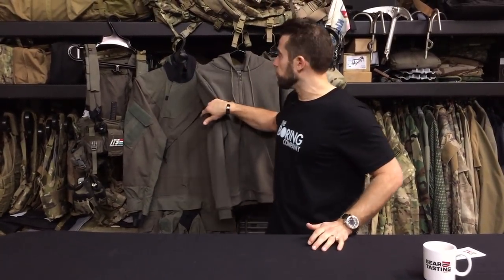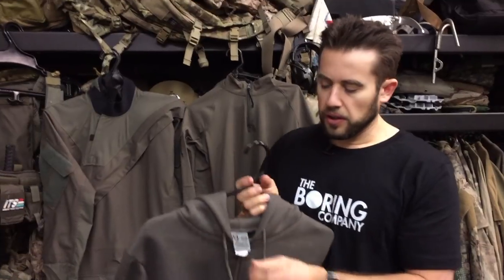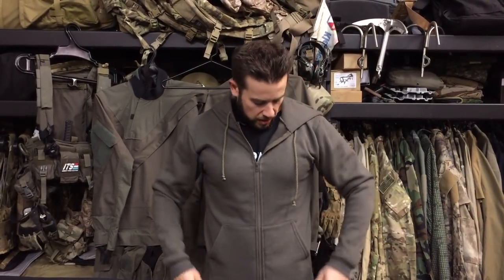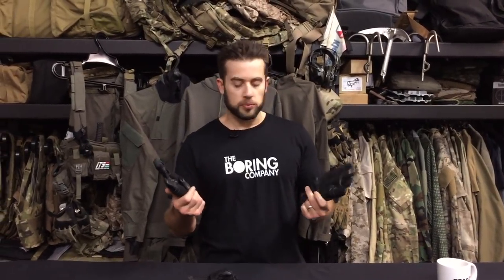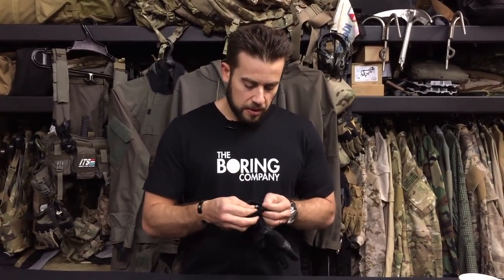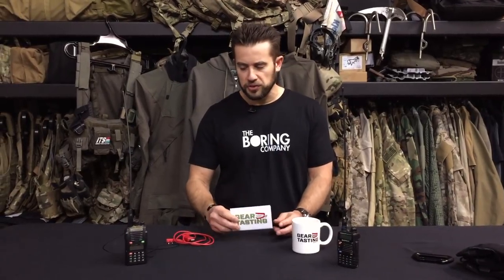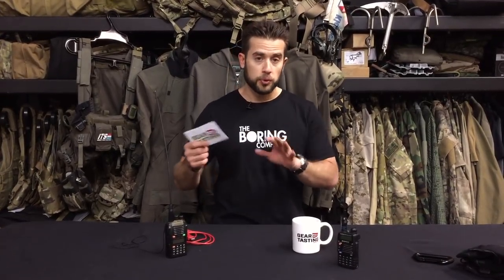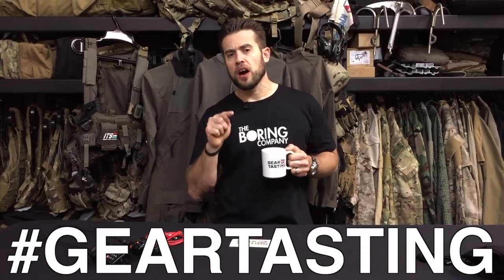Not Your Grandpa’s Sweater - Gear Tasting 112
Winter is Coming and you need an ITS Modern Action Sweater! Today on Gear Tasting, Bryan walks through the construction of our new MAS and how it's inspired by his favorite colorway. In addition, he highlights a new pair of Yates Fast Roping Gloves he recently picked up to evaluate.

Finally this week on Questions Over Coffee, Bryan tackles a question about the options for radios to choose for emergency use.

Baofeng UV-5R
Wouxun Radio